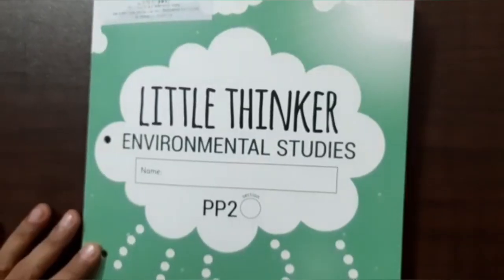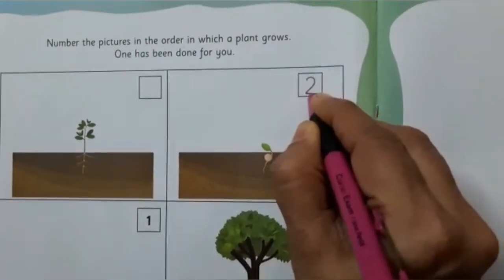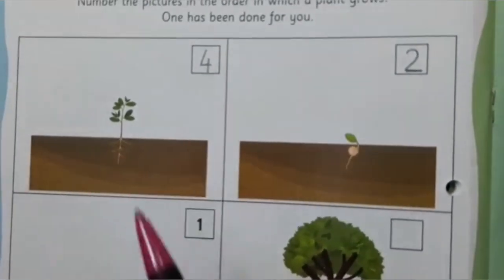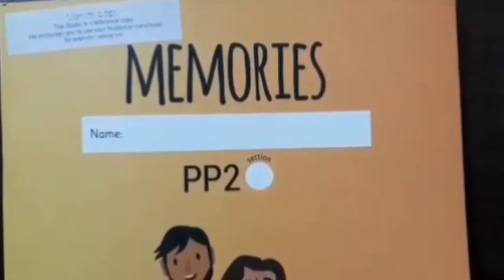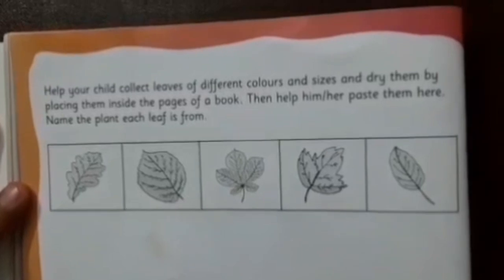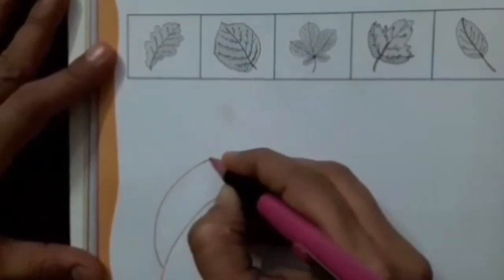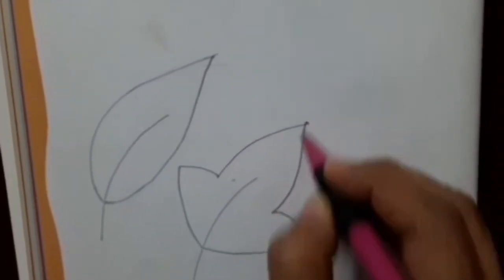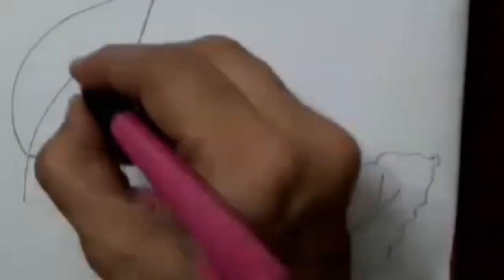The Orbis School - Environmental Science - Sr KG - Plants - Part 3